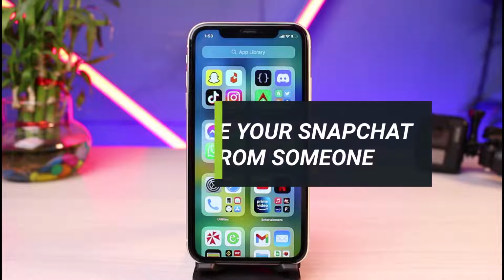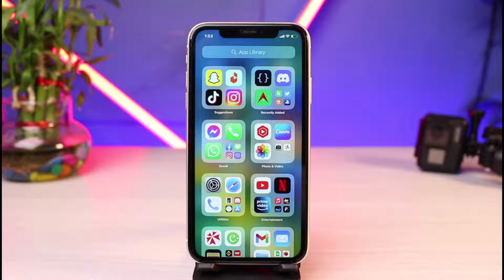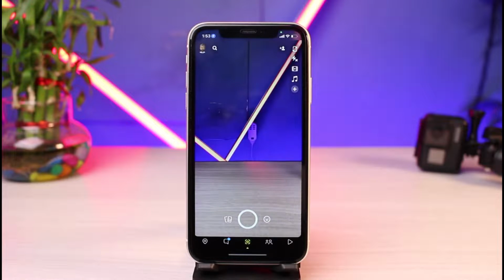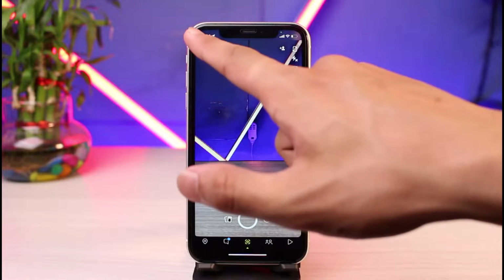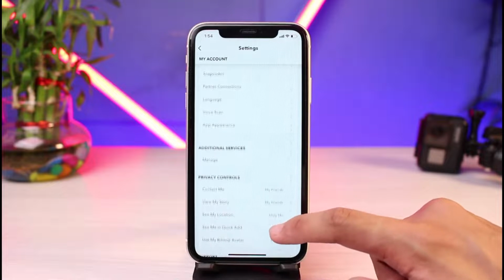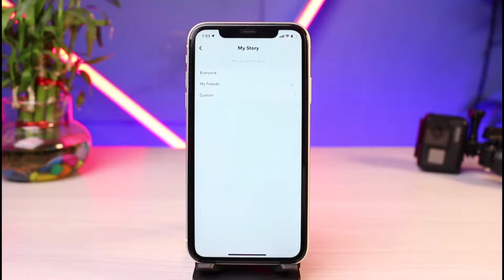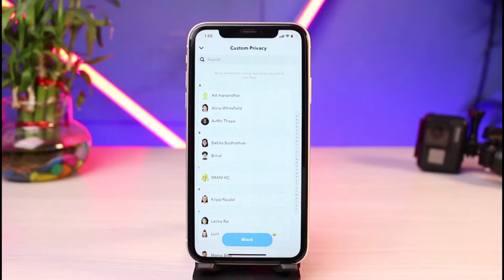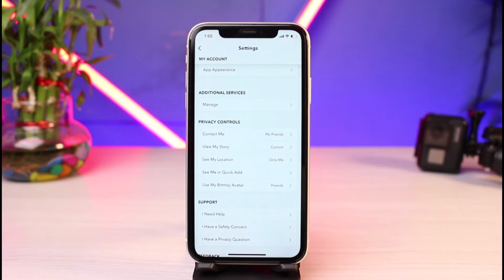Hide Your Snapchat Story From Someone !!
This video guides you in an easy step-by-step process to hide your Snapchat story from someone or a certain set of people. So make sure to watch this video till the end.

Follow these simple steps:
1) Update the Snapchat app to the latest version
2) Open Snapchat and log in to your account
3) Tap on the profile icon at the top left
4) Tap on the gear icon on the top right again
5) Scroll down to the Privacy section
6) Tap on View my Story and select custom
7) Choose the people from whom you want to block the story.
8) Once done, tap on the Block button at the bottom.

0:00 Introduction
0:26 Update Snapchat App
0:59 Hide Snapchat Story from Someone
2:26 Outro: Final Verdict